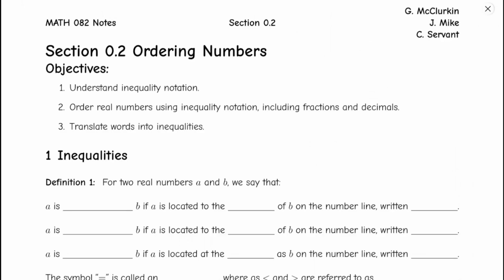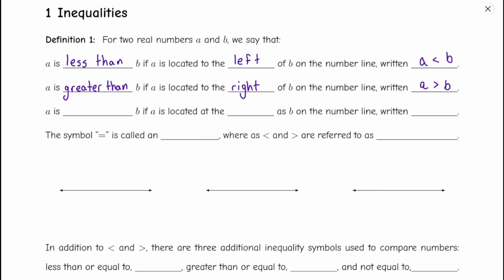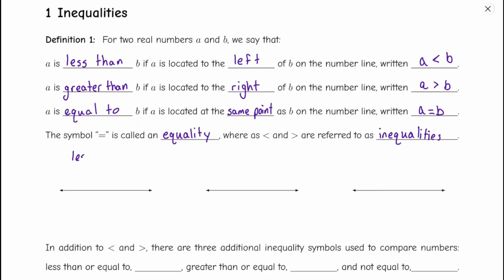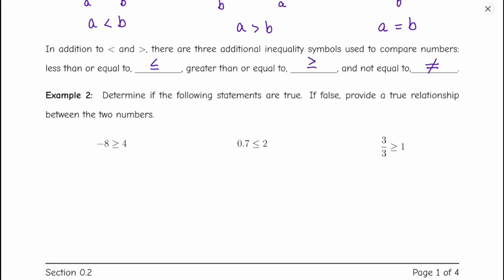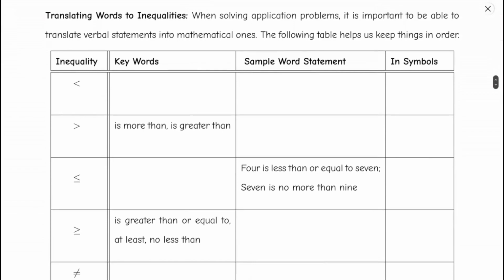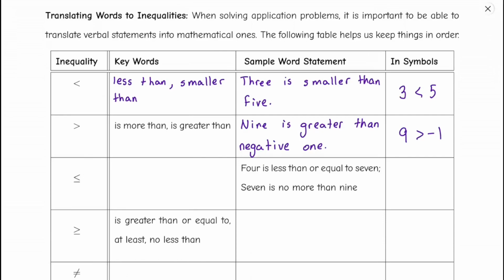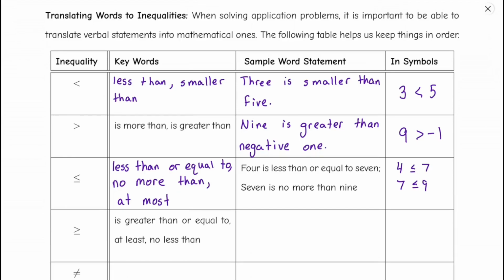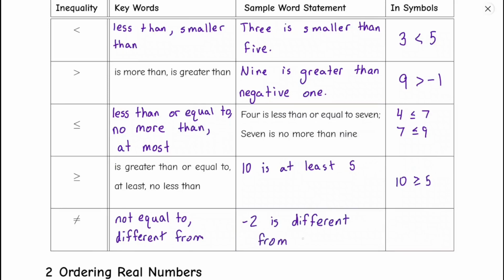MATH 082 Section 0.2 Ordering Real Numbers Part 1